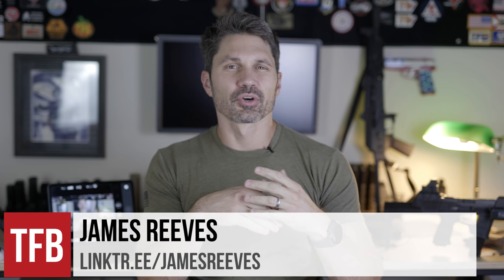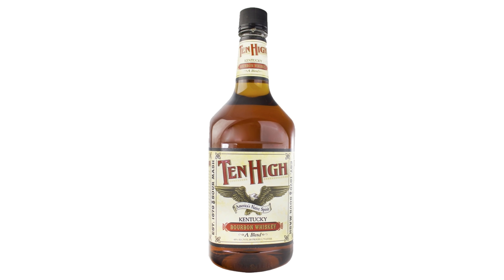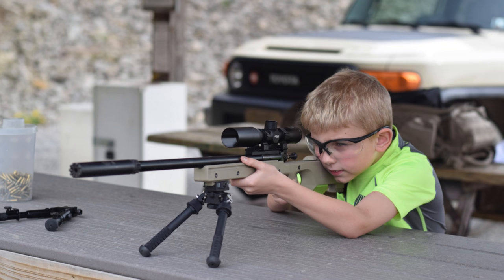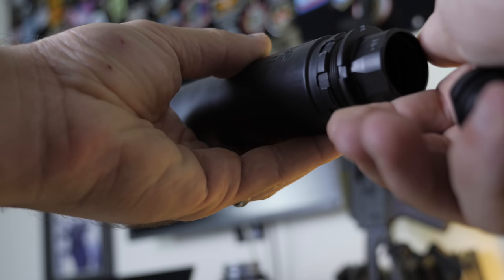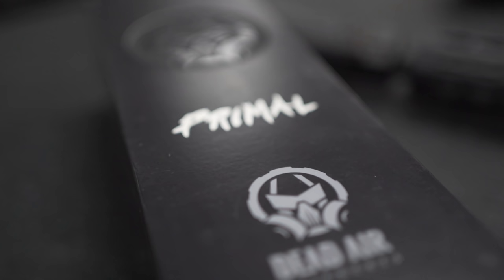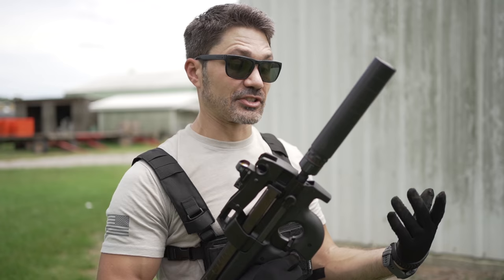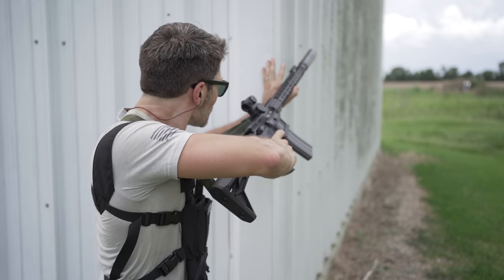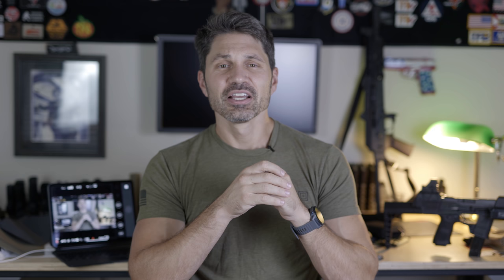A Silencer for Everything (Almost): NEW Dead Air Primal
In this episode of TFBTV, James Reeves has the NEW Dead Air Primal suppressor in hand. Just released today, August 27, 2021, the Primal is a do-it-all can, and it will work with bullet diameters up to .458, and pressures up to .338 Lapua. This is a tough can that is full auto rated, and it's only one pound in weight and under 8 inches in overall length. It works on the AR-15, AR-10, AK-47, the FN P90, pistols, bolt actions, hunting rifles, even rimfires. This can does it all (almost) AND its reasonably priced. But there's a catch. Watch today's video and James discusses the pros and cons of this CANacea.